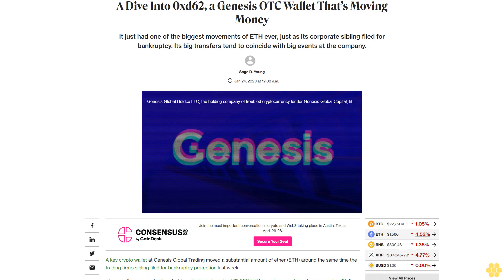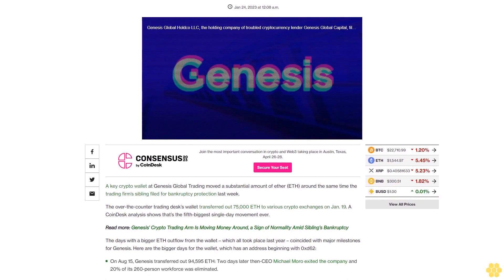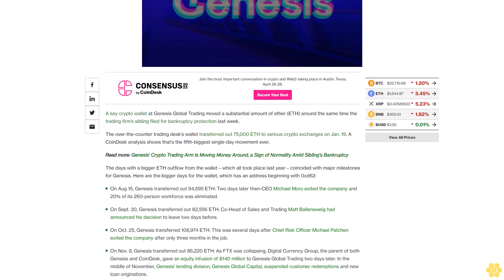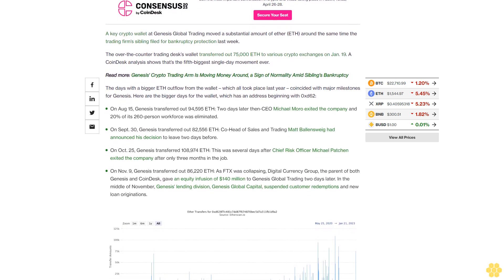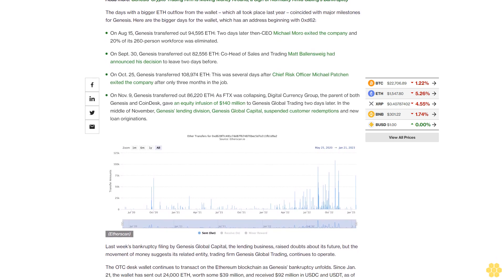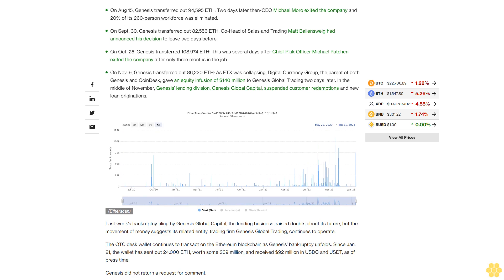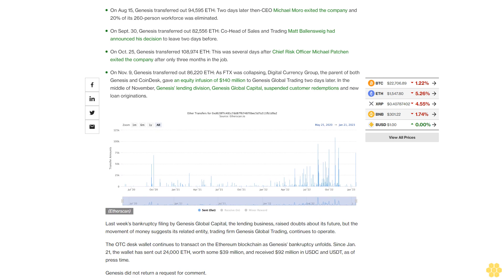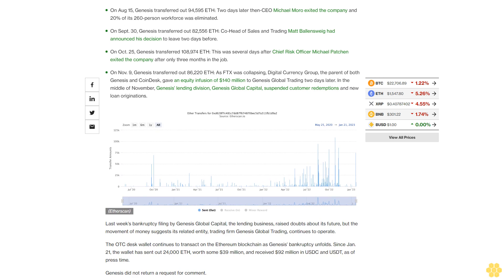A Dive Into 0xd62, a Genesis OTC Wallet That’s Moving Money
It just had one of the biggest movements of ETH ever, just as its corporate sibling filed for bankruptcy. Its big transfers tend to coincide with big events at the company.

A key crypto wallet at Genesis Global Trading moved a substantial amount of ether (ETH) around the same time the trading firm’s sibling filed for bankruptcy protection last week.

The over-the-counter trading desk’s wallet transferred out 75,000 ETH to various crypto exchanges on Jan. 19. A CoinDesk analysis shows that’s the fifth-biggest single-day movement ever.

The days with a bigger ETH outflow from the wallet – which all took place last year – coincided with major milestones for Genesis. Here are the bigger days for the wallet, which has an address beginning with 0xd62:

On Aug 15, Genesis transferred out 94,595 ETH: Two days later then-CEO Michael Moro exited the company and 20% of its 260-person workforce was eliminated.

On Sept. 30, Genesis transferred out 82,556 ETH: Co-Head of Sales and Trading Matt Ballensweig had announced his decision to leave two days before.

On Oct. 25, Genesis transferred 108,974 ETH: This was several days after Chief Risk Officer Michael Patchen exited the company after only three months in the job.

On Nov. 9, Genesis transferred out 86,220 ETH: As FTX was collapsing, Digital Currency Group, the parent of both Genesis and CoinDesk, gave an equity infusion of $140 million to Genesis Global Trading two days later. In the middle of November, Genesis’ lending division, Genesis Global Capital, suspended customer redemptions and new loan originations.

Last week’s bankruptcy filing by Genesis Global Capital, the lending business, raised doubts about its future, but the movement of money suggests its related entity, trading firm Genesis Global Trading, continues to operate.

The OTC desk wallet continues to transact on the Ethereum blockchain as Genesis’ bankruptcy unfolds. Since Jan. 21, the wallet has sent out 24,000 ETH, worth some $39 million, and received $92 million in USDC and USDT, as of press time.

Genesis did not return a request for comment.